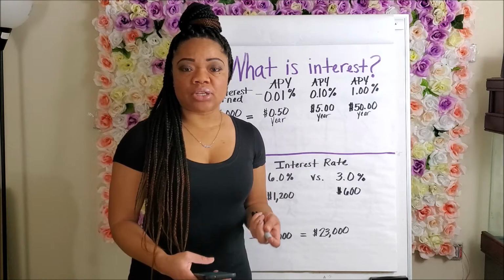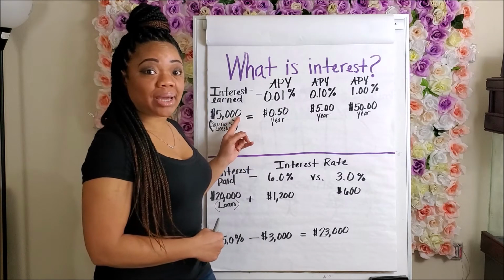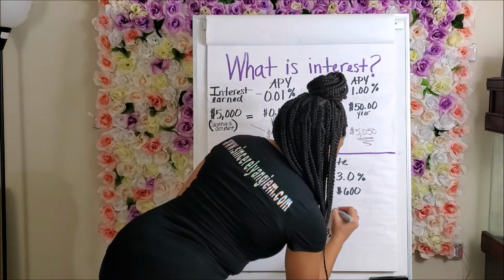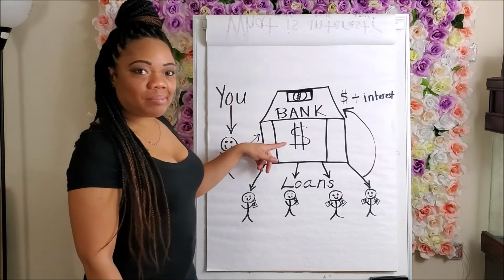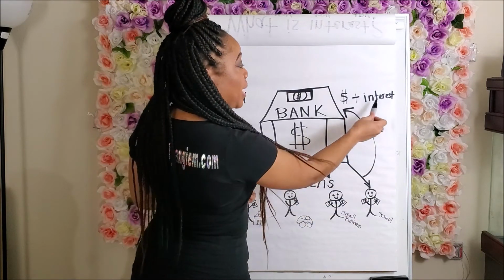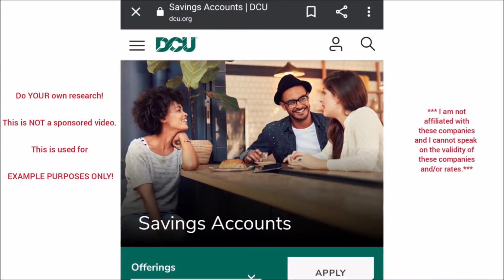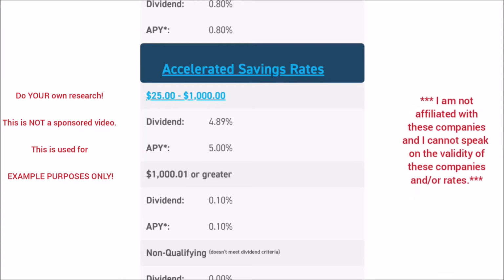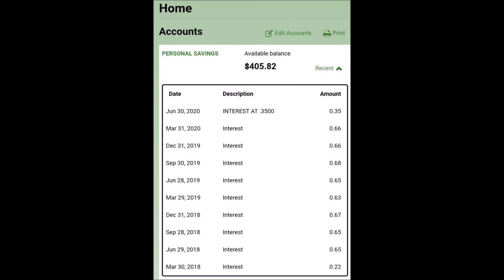If you have a savings account, WATCH THIS VIDEO NOW!!!!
If you ever thought that interest was not important to your life, watch this video! I explain interest in the simplest way possible. This video only touches the surface of the interest topic. I didn't get deep into APY, APR, Compounding interet, etc. This is the best way that I could share this info to get you started on your financial freedom journey.